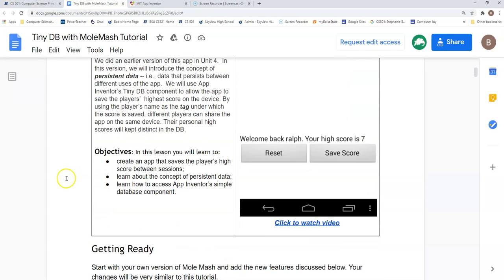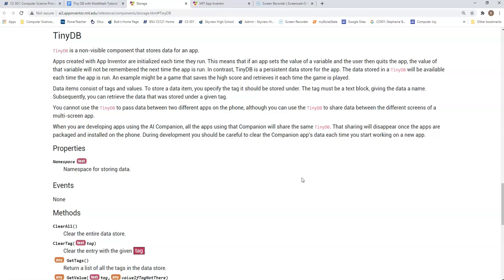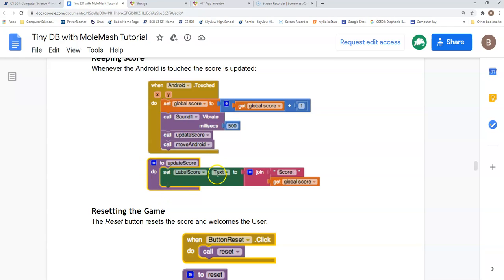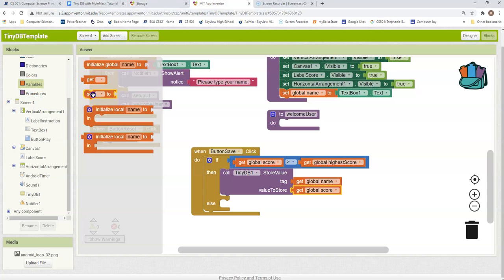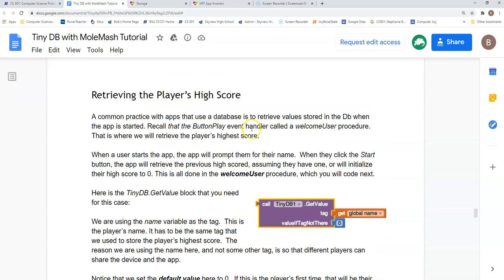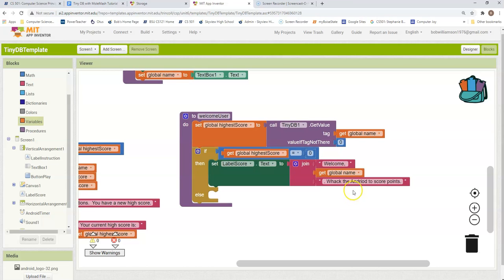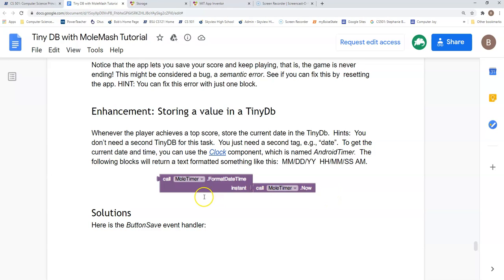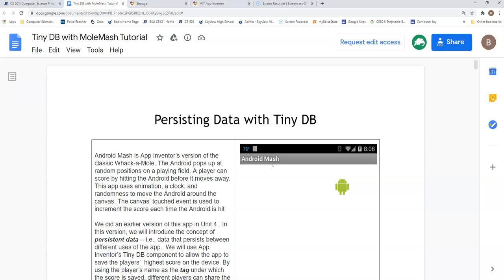Mole Mash With Tiny DB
Objectives: In this lesson you will learn to:
create an app that saves the player’s high score between sessions;
learn about the concept of persistent data;
learn how to access App Inventor’s simple database component.